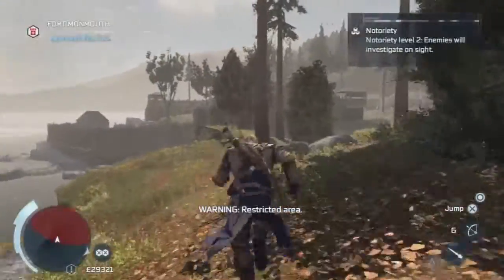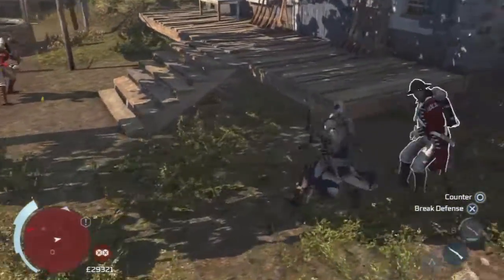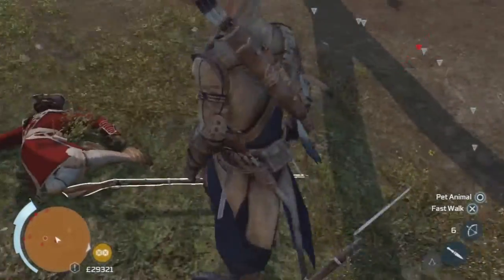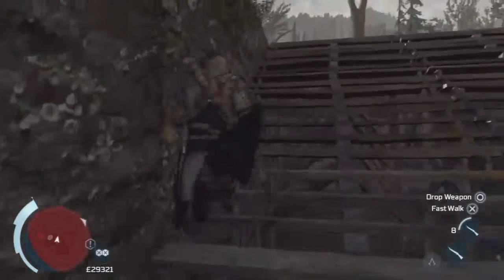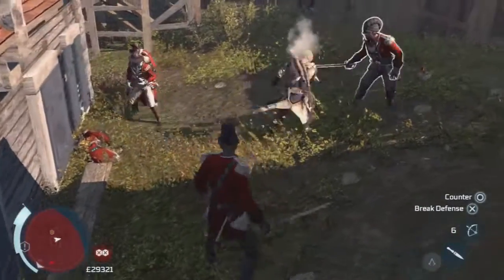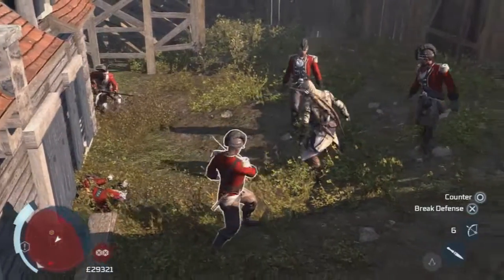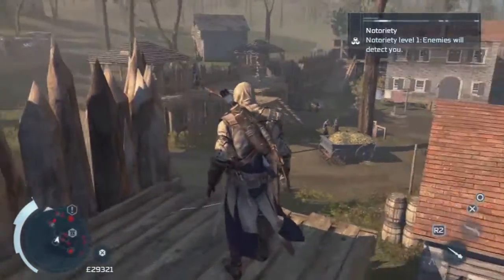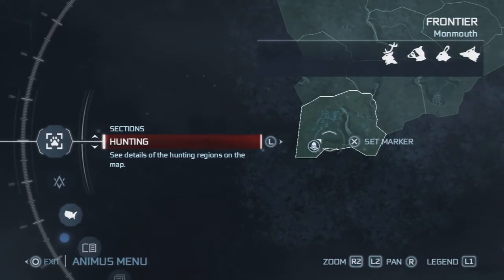Assassin's Creed 3 - Fort Monmouth Liberation walkthrough [HD]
This is a walkthrough for Liberating Fort Monmouth in Assassin's Creed 3.